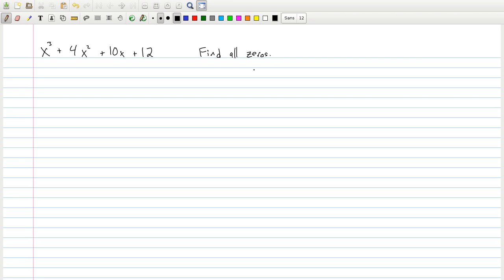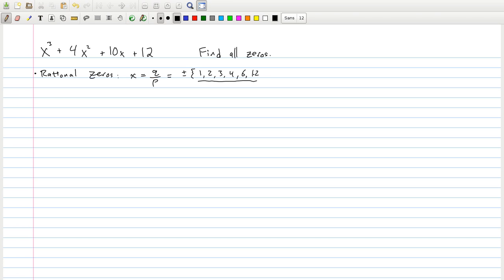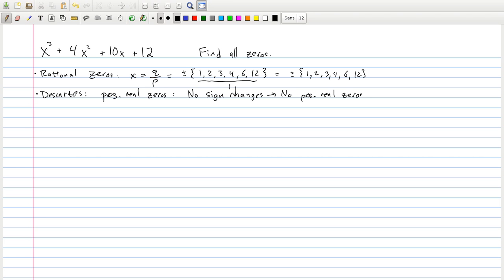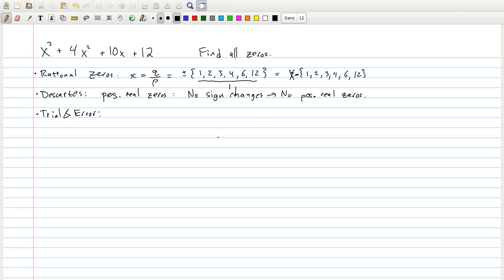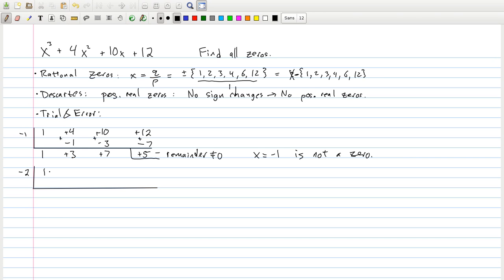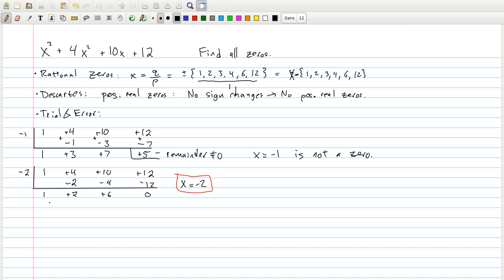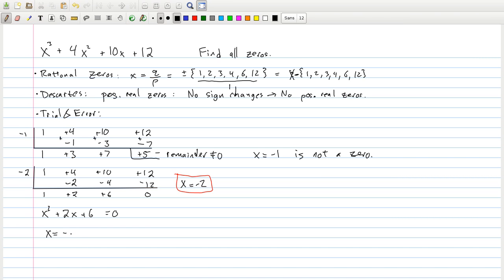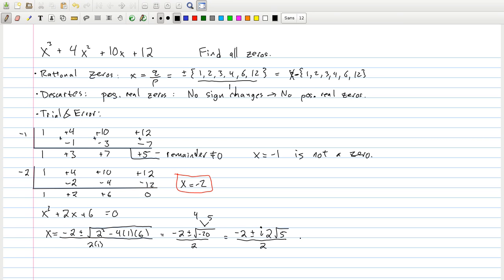Zeros - example 2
Part of the workshop on Zeros of Polynomials.